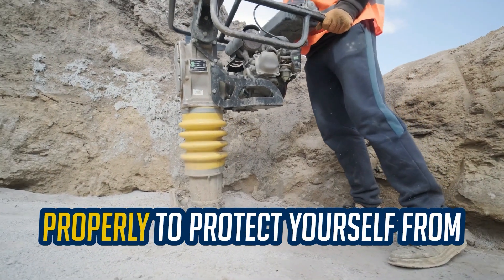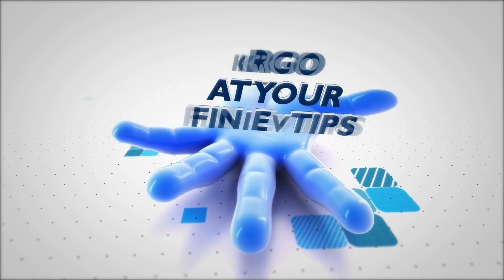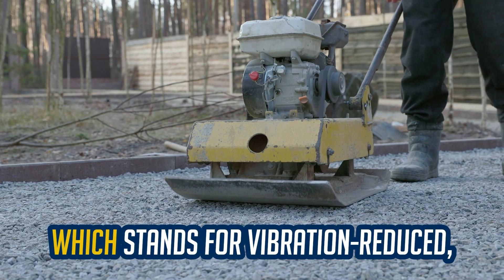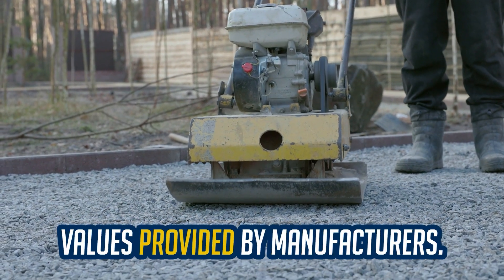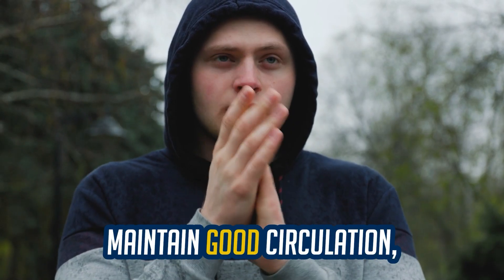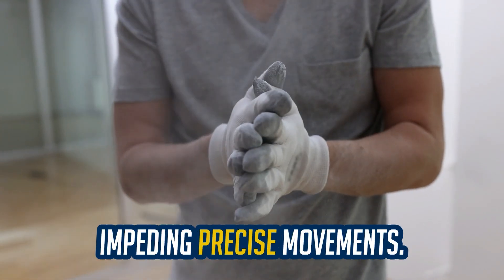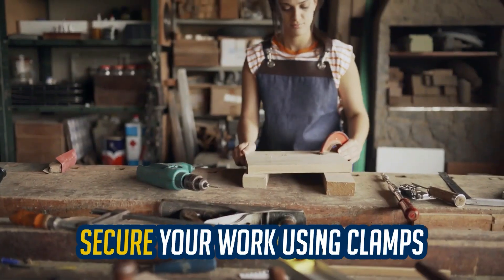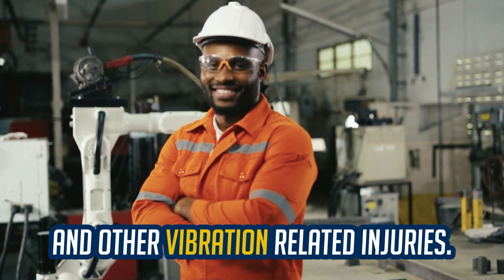Ergo at Your Fingertips Episode 20: Tips for Using Tools with Vibration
Are you protecting yourself from hand-arm vibration syndrome (HAVS) when using vibration tools? Watch and learn top tips for reducing HAVS risks.